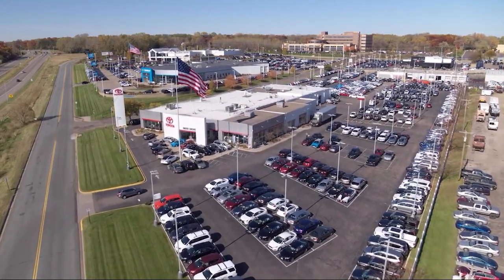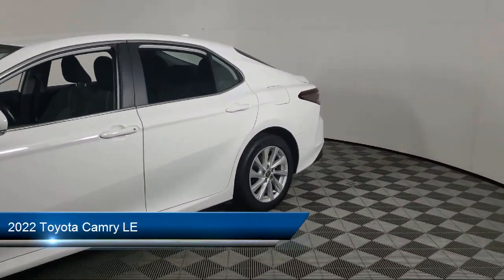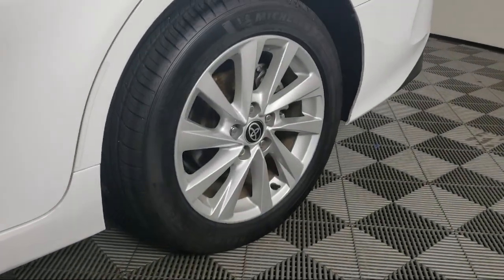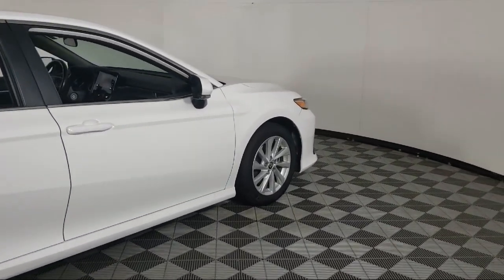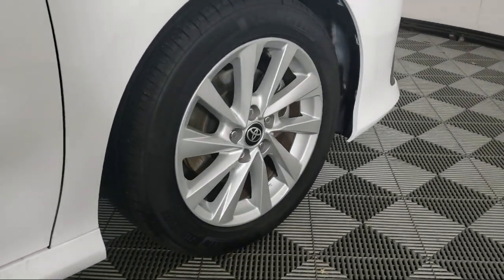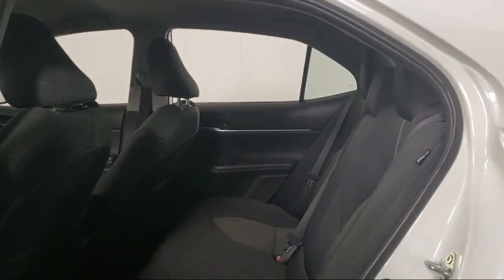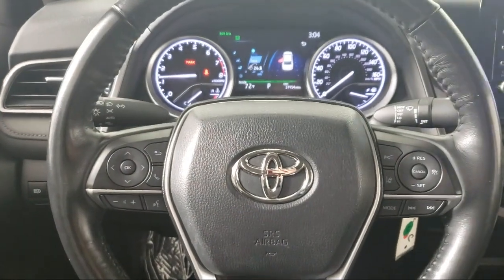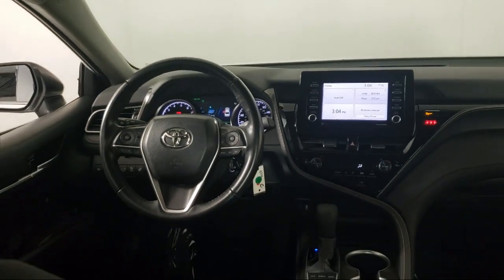2022 Toyota Camry LE A11760 Eagan Cottage Grove Mendota Heights Saint Paul Woodbury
2022 Toyota Camry LE Stock Number: A11760 Vin:4T1C11BKXNU052701.